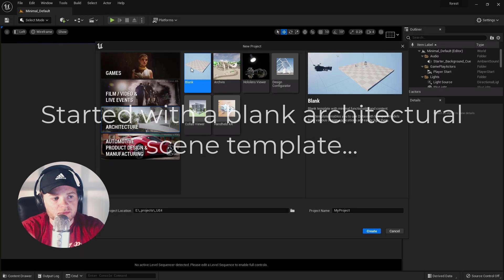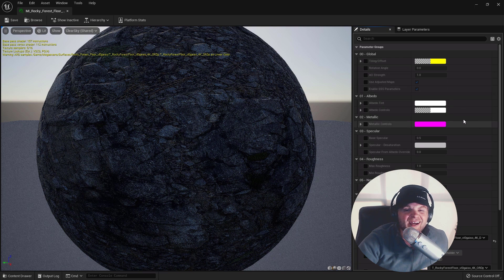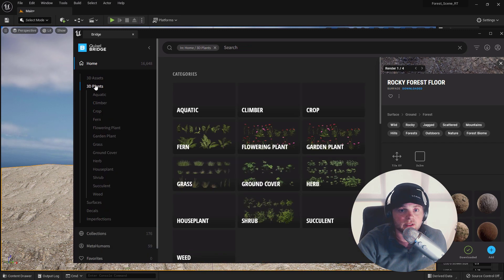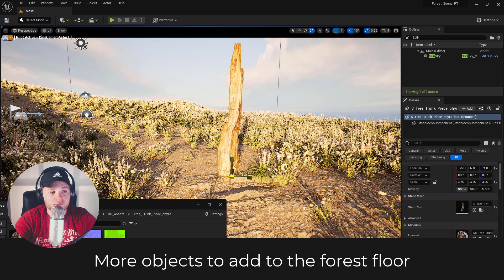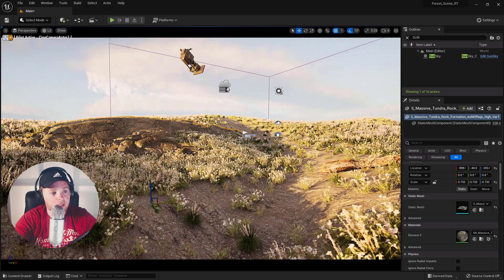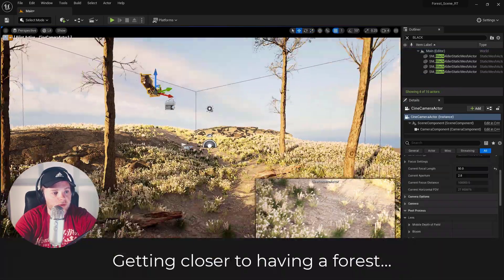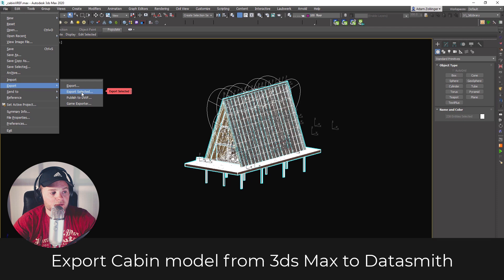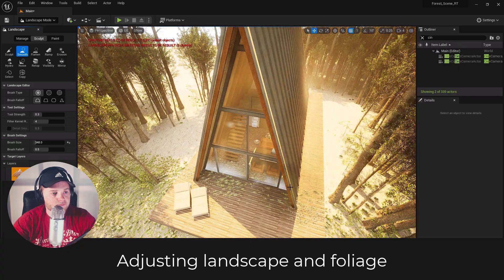Vray vs UE5 | Can I Recreate This Vray Scene in UE5...in Under 1 Hr?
COURSES FEATURED IN THIS VIDEO

CHAPTERS
00:00 Sneak Peek and Intro
00:45 Challenge Rules
01:25 Learn to make the Vray version
02:04 Can I do it?
02:42 Challenge Begins -- Start the clock
03:00 Landscape Tools in Unreal Engine (UE5)
03:30 Applying Megascans texture for forest floor
04:00 Using UE5 foliage tools with Quixel assets to add detail to forest floor
06:00 Adding more objects (logs) to the forest floor from Megascans
07:15 Adding and scattering Megascan Trees from the Epic Marketplace
08:25 Adding fog and atmospheric effects in UE5 to match the Vray scene
08:45 Exporting the Cabin model from 3ds Max...Import to UE5 via Datasmith
10:20 Setting up final cameras in UE5
10:55 Fixing a few errors
11:05 Exploring a finished project
11:58 Snapping final shots (RESULTS)
12:37 Did I do it? These are my thoughts
14:40 What are your thoughts? Successful or fail?

DESCRIPTION
I continue to be interested in archviz workflows, and what the future looks like for archviz. What tools are the most effective at telling the story of our designs? After all, that is our ultimate goal, right?

To help answer these questions, I issued myself a little challenge. I took my Vray forest scene from my 3d environments course (on sale now...link above) and attempted to recreate a similar project, but this time using Unreal Engine -- UE5. Unlike some of my other videos, I was not trying to do a side by side comparison of Vray results vs UE5, but rather I was trying to reimagine the same project in a completely different way -- using realtime navigation and realtime rendering tools in UE5. My rules for the challenge were this:

- Create environment from scratch in UE5
- Use existing Vray Cabin and Import with Datasmith
- Lighting / Rendering / Environment effects in UE5
- Complete the project in under 1 hour

Check out the video to see how it goes. Do you think I can do it? Do you think the results will be good? Watch until the end, then you be the judge. I want to know what you think of the results, my process, and UE5 in general.

Hppefully, while watching the video you will pick up on some tips for you can possibly use UE5 in your workflow. Or, maybe you already are, and you've got some tips for me! Either way, let me know.

What other software would you like me to check out?